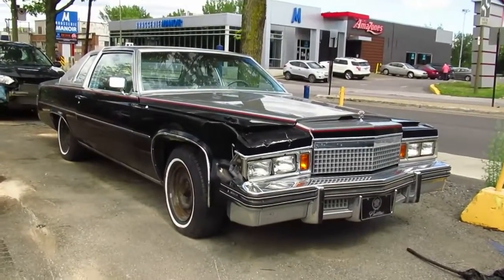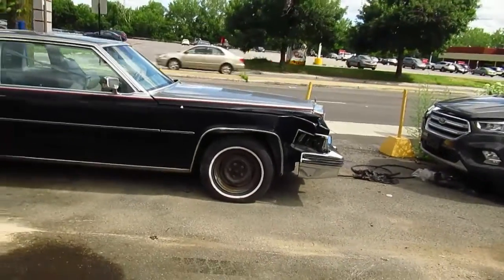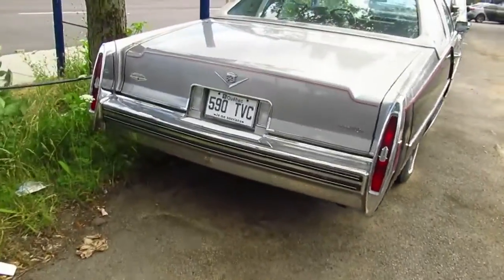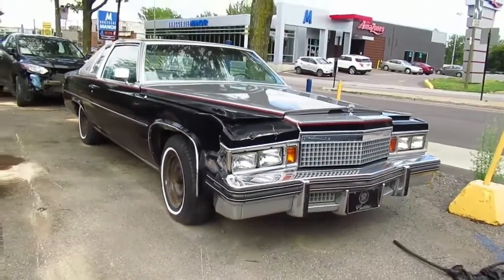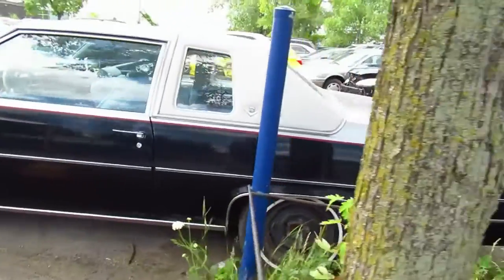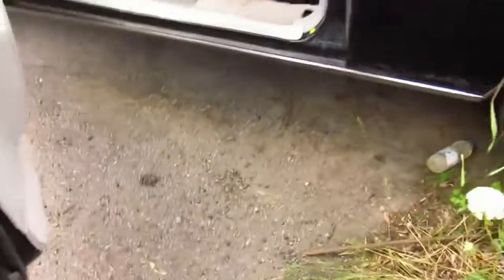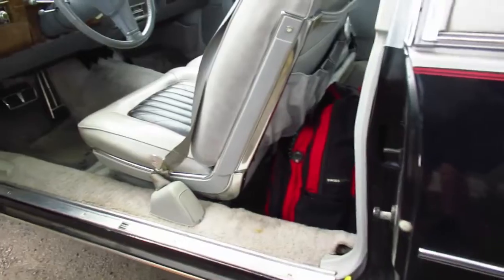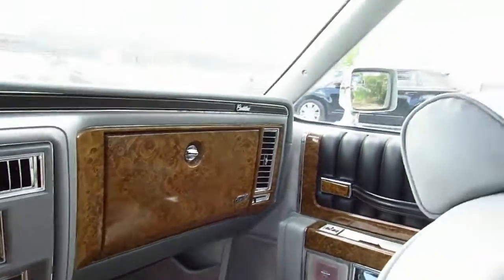COOL '79 CADDY COUPE DE VILLE THAT WAS IN MONTREAL JULY 2020